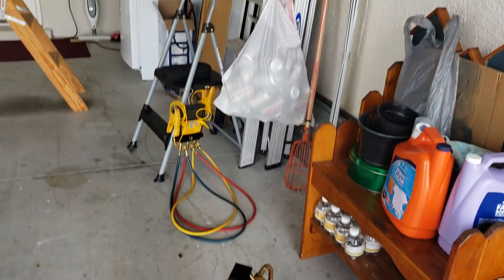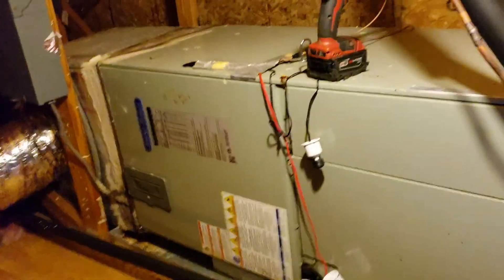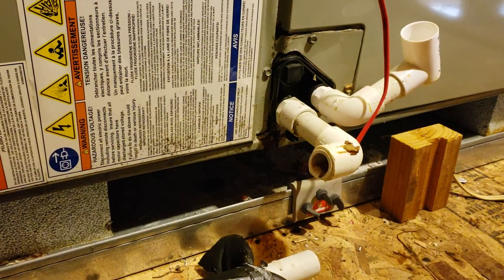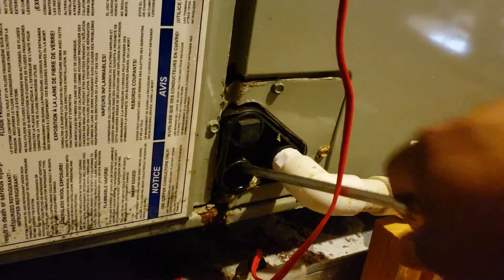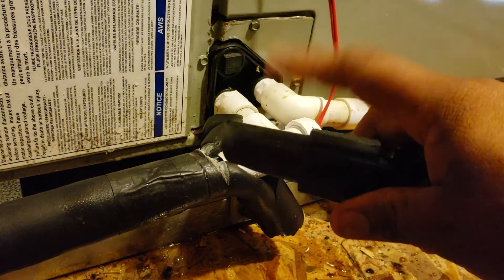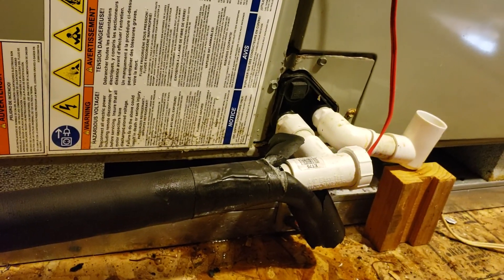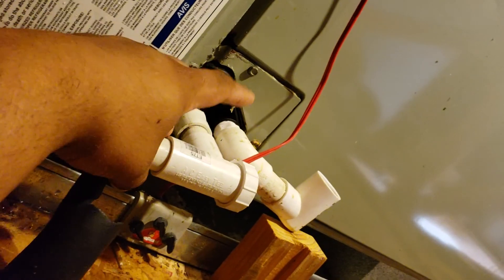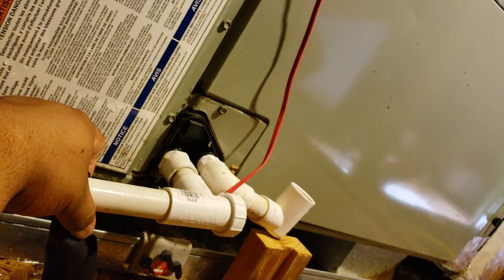Hot to install Easy Tee Fitting.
Drain lines are a pain down in Florida here is a tip on installing an easy tee fitting to blow out your drain lines. shop vacs help, but wont solve all your problems.
CLEAR YOUR DRAIN LINES PROPERLY!!!